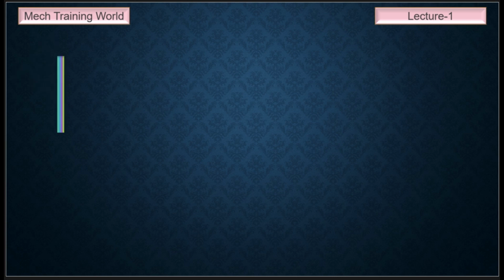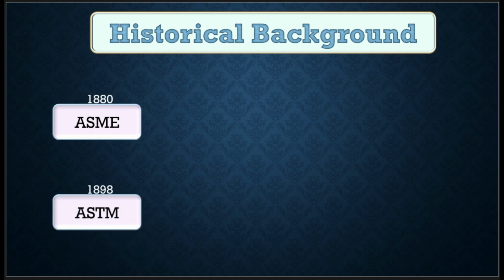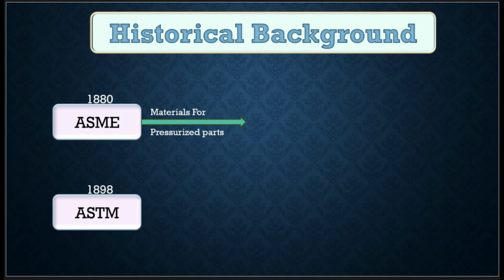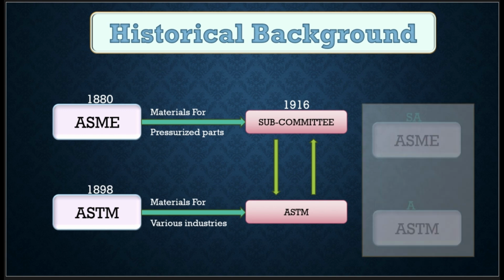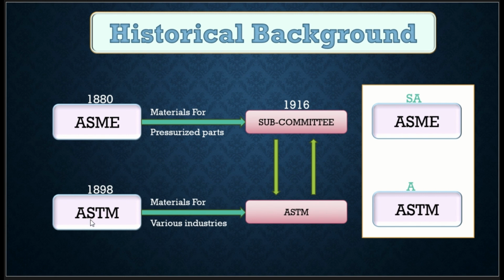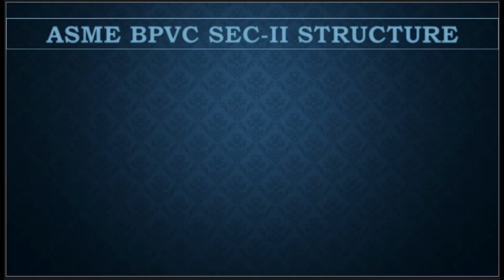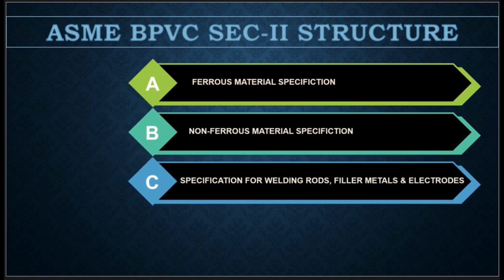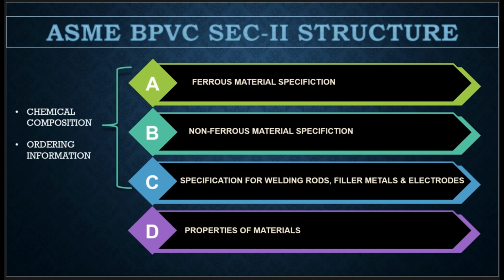ASME BPVC section-2 Materials. Pressure vessel materials.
Hello Engineers, In this vedio we will discuss about all the information related to ASME BPVC Section-2 Historical background and ASME BPVC Section-2 Structure.

I hope you will definitely enjoy the lecture.
comment your opinion and share to your collogues.
Ansys tutorial
Design Procedure
CFD Tutorials
finite volume method
ASME Section II
Asme Section -2 Part A
Asme Section -2 Part b
Asme Section -2 Part c
Asme Section -2 Part d
Allowable stress
Yield strength
Tensile strength
Factor of safety
Stress-strain curve
Engineering design
Mechanical properties
Material strength
Structural safety
Engineering basics
Cold Stretching
Cold Strengthening
Mandatory Appendix-44
Asme Section -8 Division-1
Code Cases